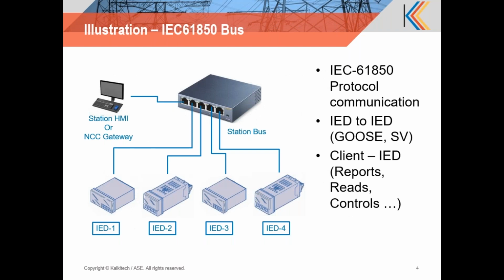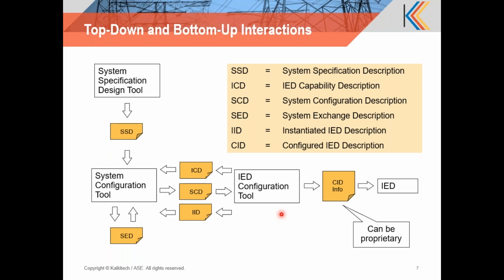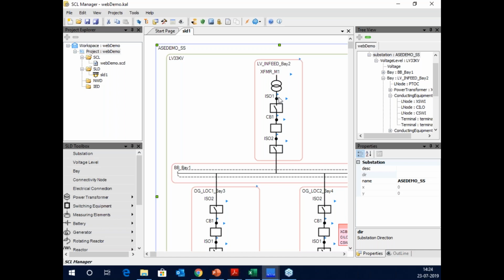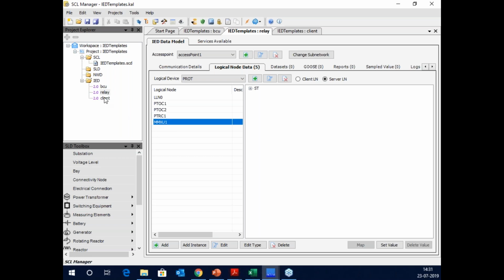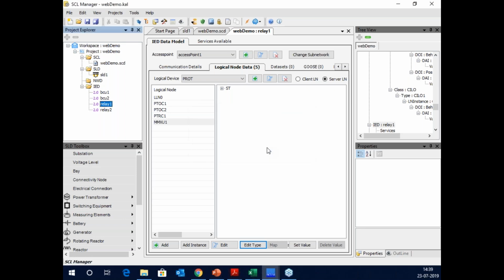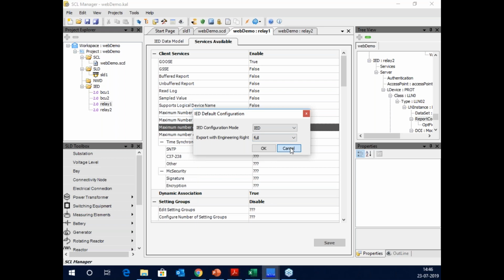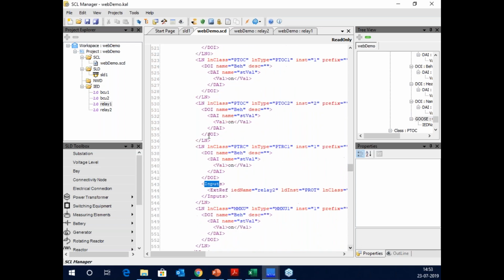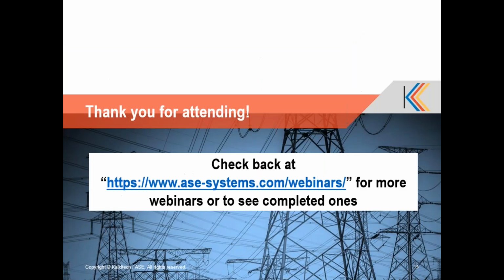ASE61850 SCL Manager – Comparing Top Down and Bottom Up Engineering for IEC 61850 Substations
IEC61850 Engineering process recommends and illustrates a top-down flow starting with a substation specification or SSD. However practical implementations on the ground in pilots as well as live stations sometimes employ a bottom-up approach. See how these two different approaches work and the salient similarities and differences between them using a proven third party SCT